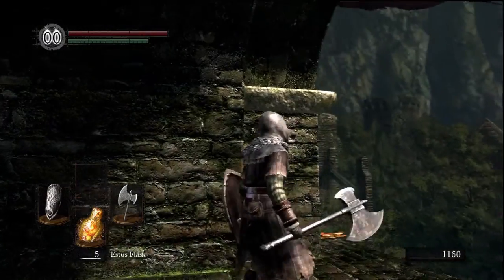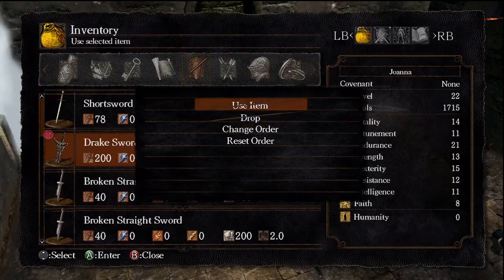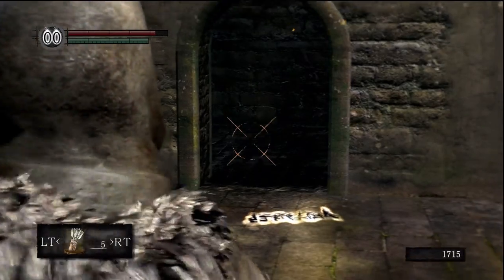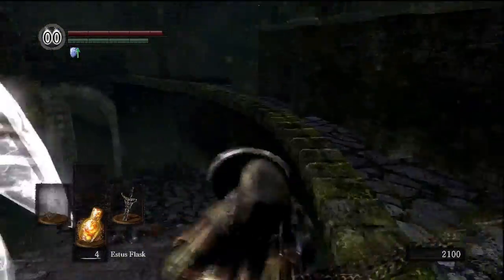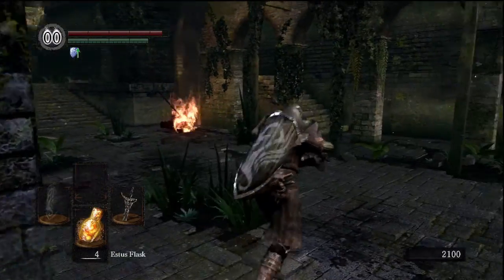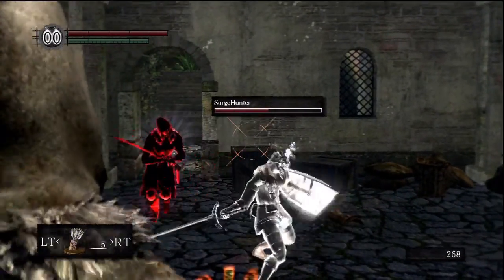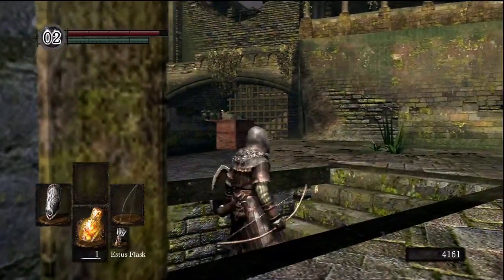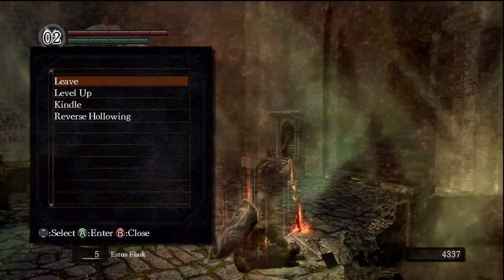Dark Souls with SurgeHunter [Part 2] - Boar Attacks and Helpful Invaders!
Glaciercano and SurgeHunter team up to fight evil in the notoriously difficult world of Dark Souls and overall make things look easier and/or much harder than they are!

In this episode, SurgeHunter helps me get an awesome and powerful sword before we travel onwards to an area which is a bit troublesome for me to get through to say the least...